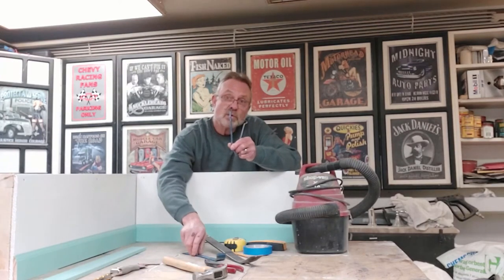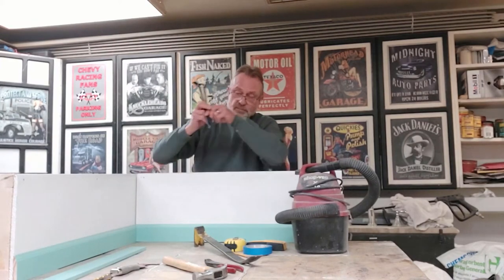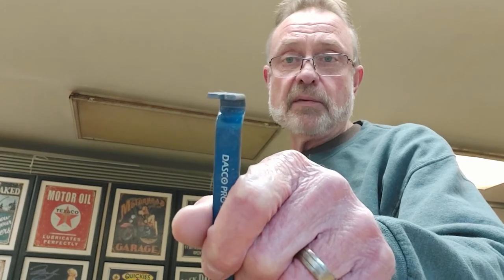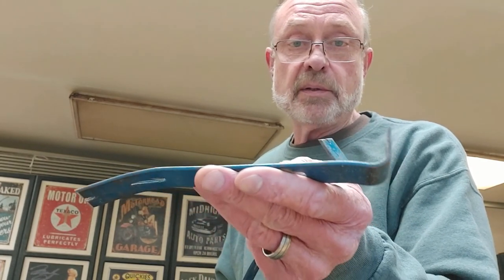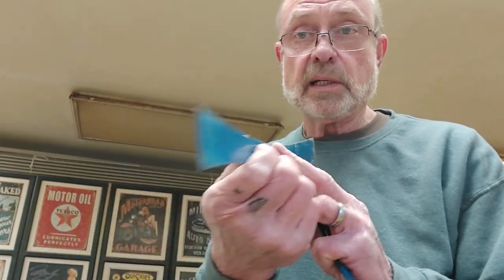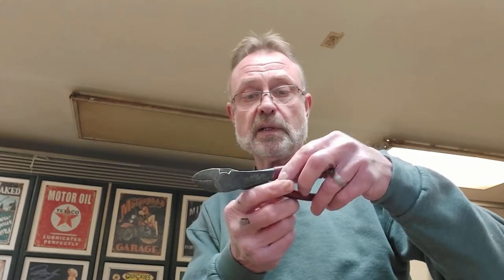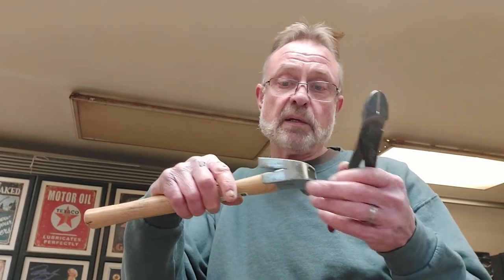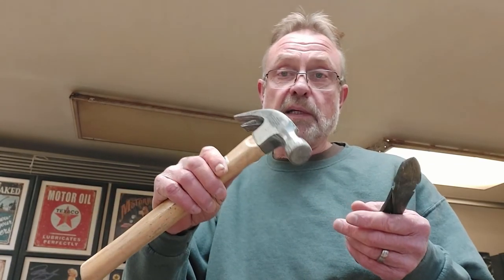10 Tools Required To Remove Trim! | Trim Tutorials Episode #1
In this video, "10 Tools Required To Remove Trim! | Trim Tutorials Episode #1" we're going over all 10 tools you need to remove trim!

Trim work might be intimidating, but my goal with this mini-series is to give you the confidence you need to tackle this DIY project.

Save yourself some cash and do it yourself!

It's really not as hard as you think and after watching this Trim Tutorials Mini-Series I think you'll agree!

This video is #1 in my Trim Tutorials Mini-Series and were starting off with the 10 Tools You Will Need To Remove Trim.

If you plan on putting up new trim in your house, you'll have to remove the old trim first!

Detroit DIY 🏠🛠